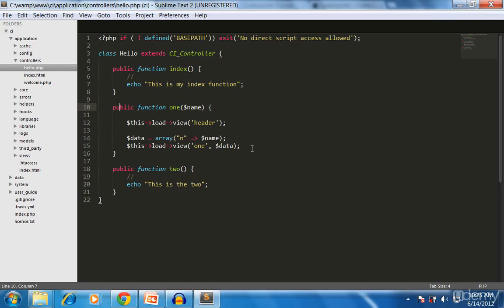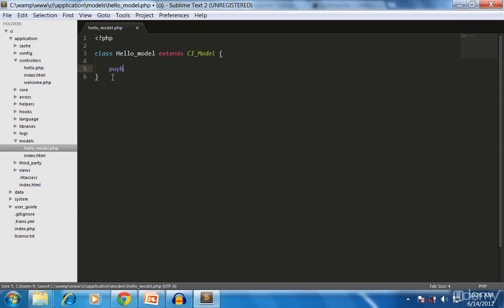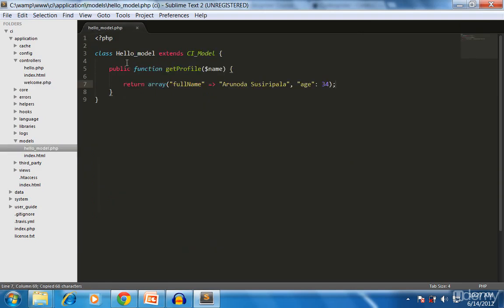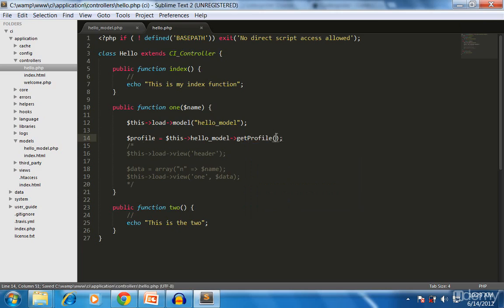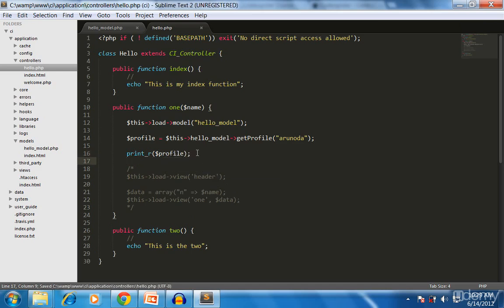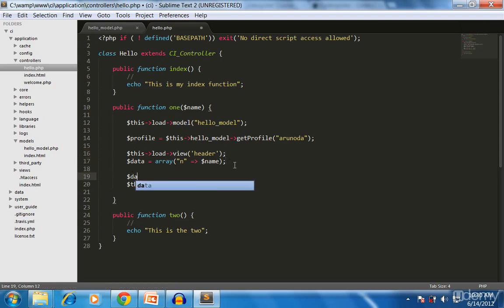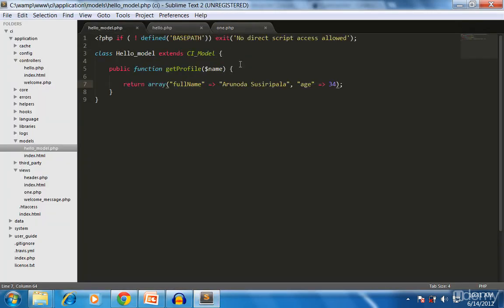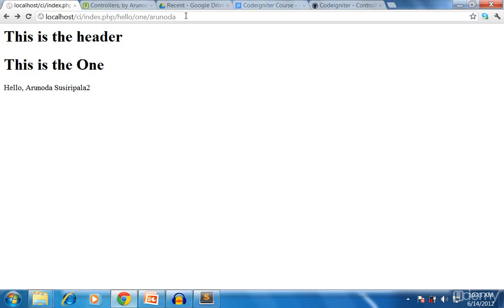Codeigniter Tutorial for beginners - 6 - Creating Model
for more codeigniter videos

In this video, you'll be learning how to create a model and how it can be loaded into the controller.